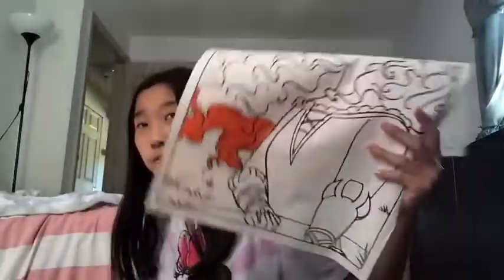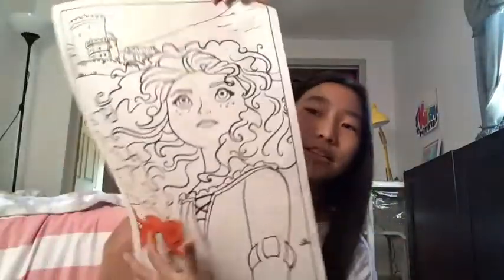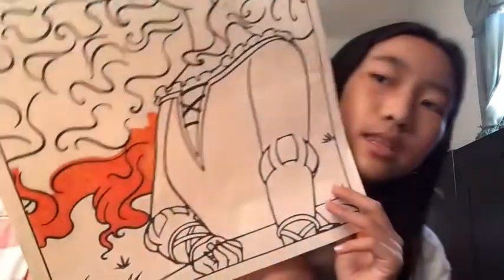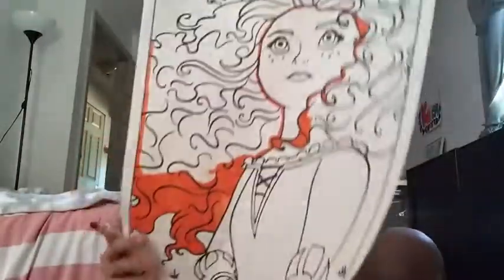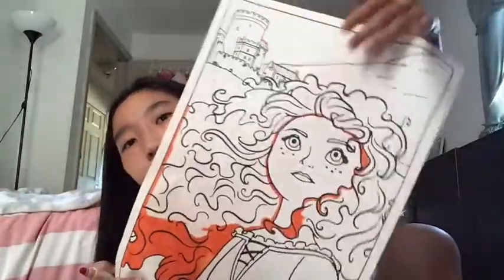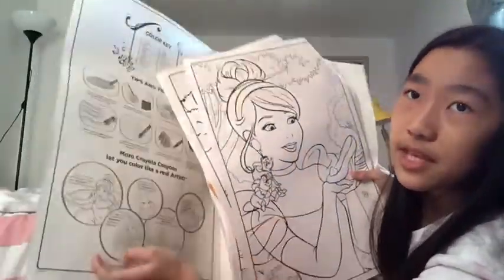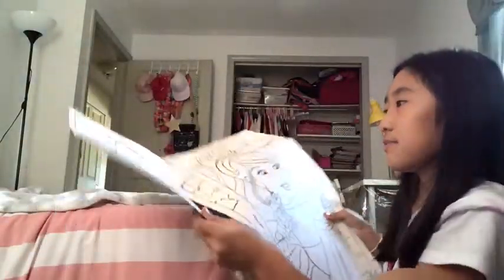DRAWING A PORTRAIT OF PRINCESS MARIDA! 👑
TikTok:kk_lazy29 my friends channel:itscookiegamer roblox:Caracoy2009
   Hope you guys liked watching me draw princess marida byeeeeeeeee Kare Bears!